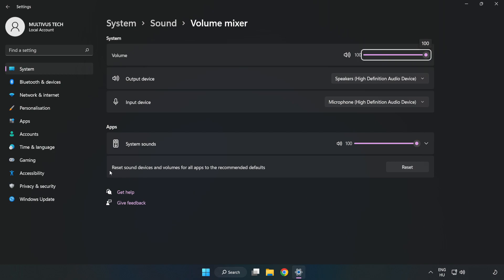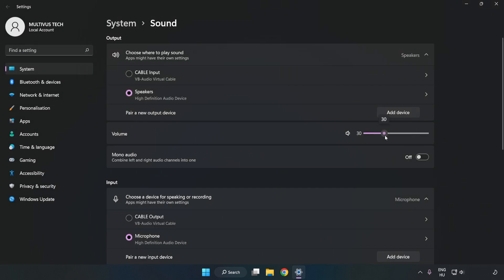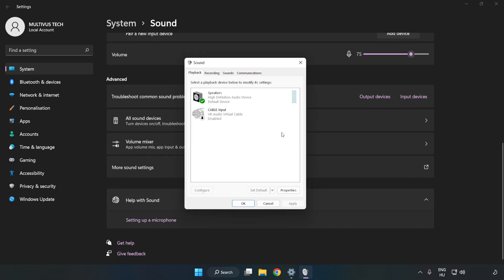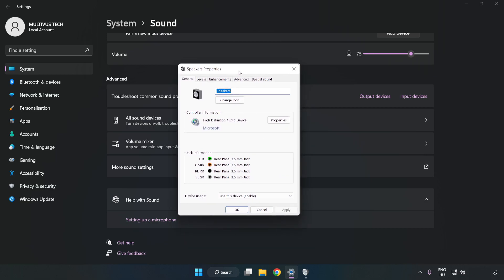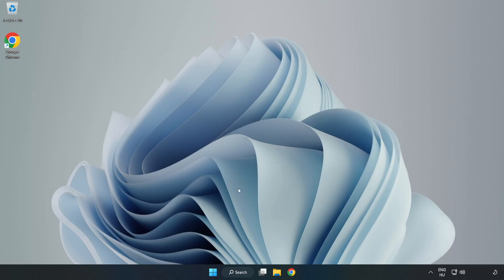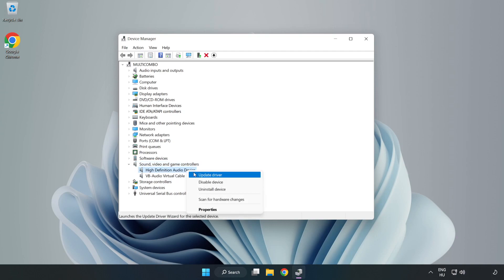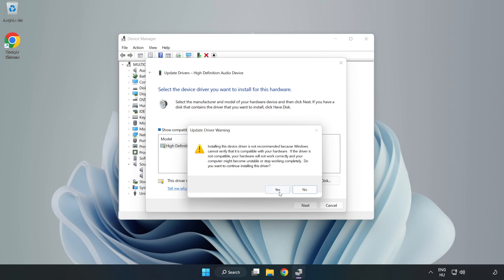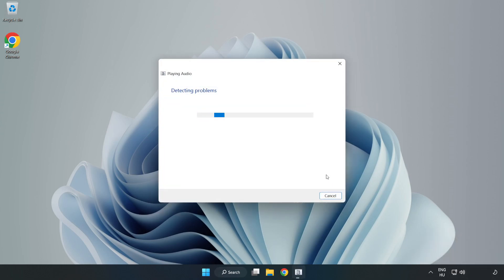How to FIX A Way Out No Audio/Sound Not Working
I'm going to show How to FIX A Way Out No Audio/Sound Not Working